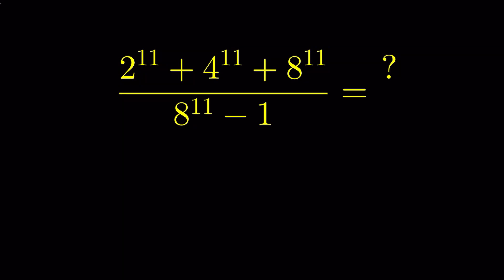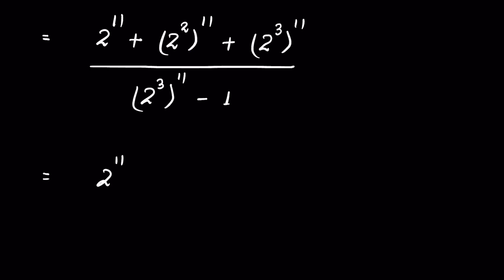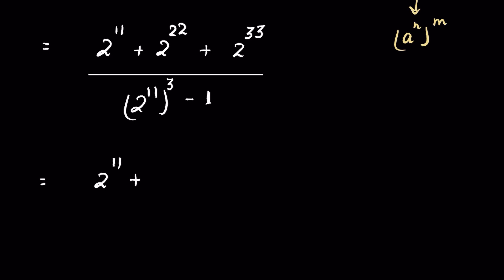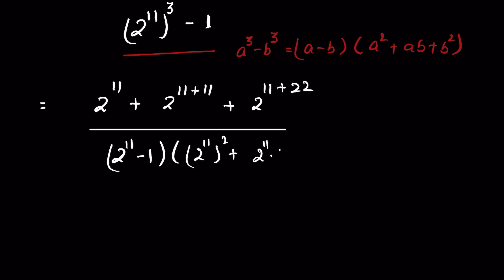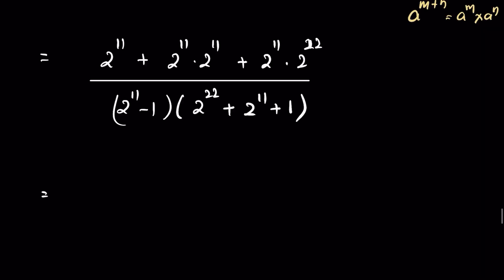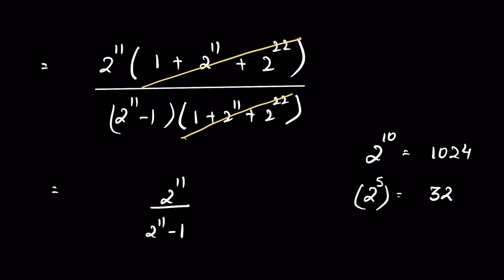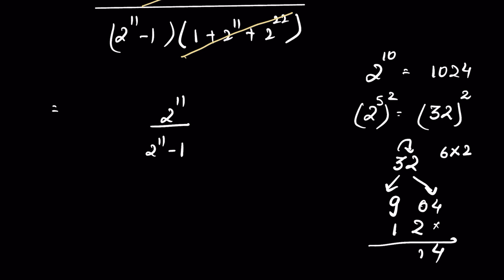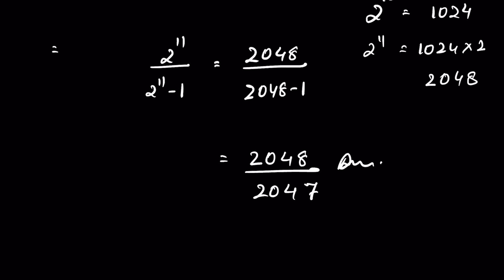No Calculator Allowed |Math Olympiad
Nice algebra question